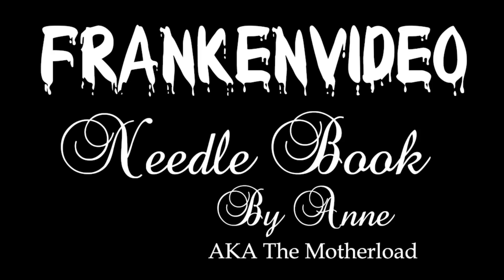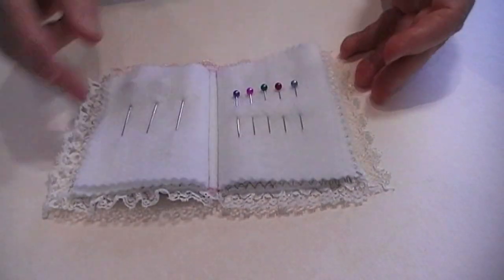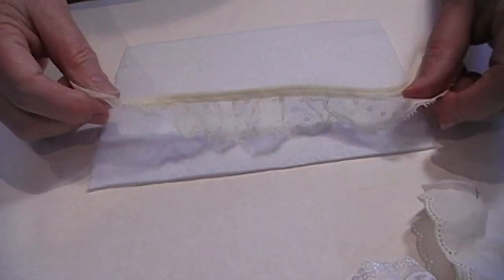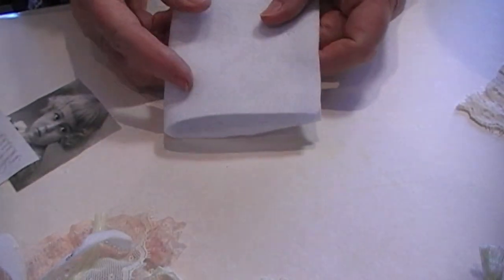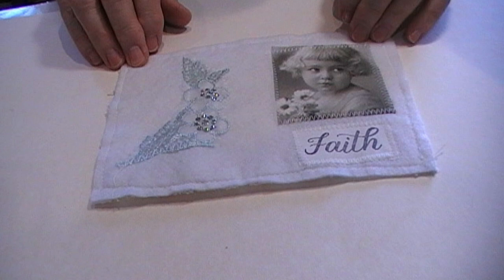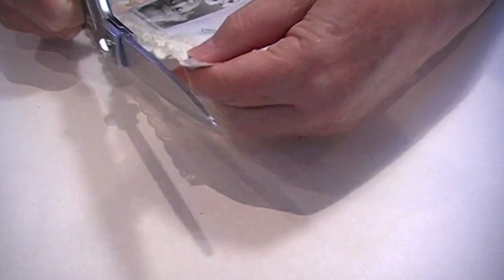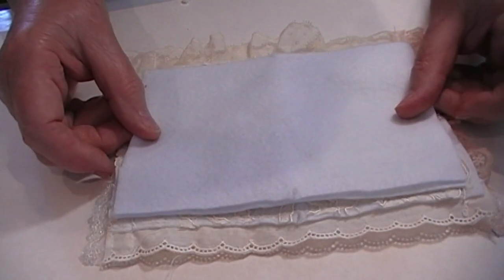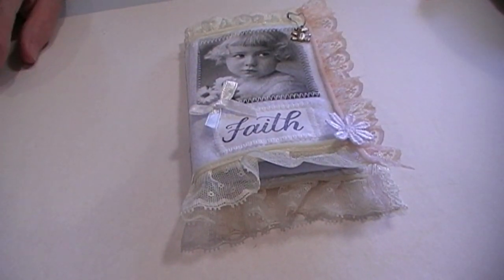Frankenvideo - Needle Book Tutorial with Mum... narrated by my sister Renee 'Attenborough'??!?!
/sigh. THIS is why we dont let the family have access to our youtube channel. :p

A light hearted video to hopefully bring a smile to you today :) with love from the Whichcraft Elves xo